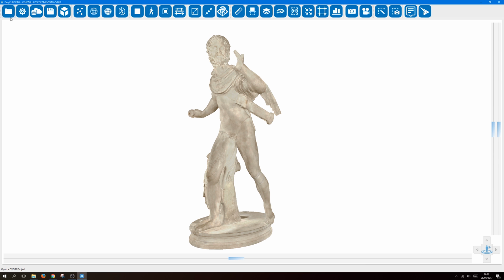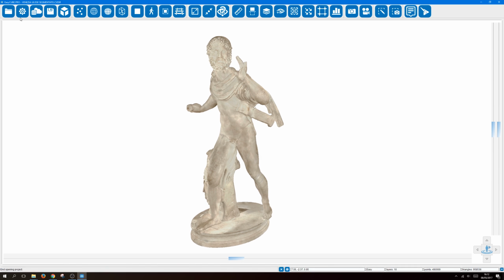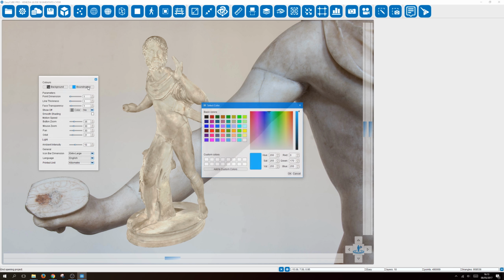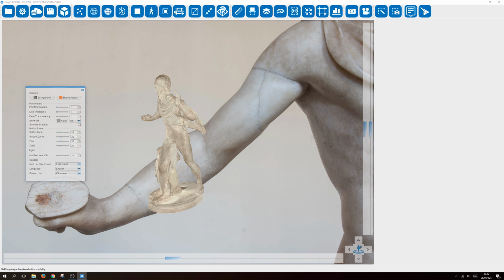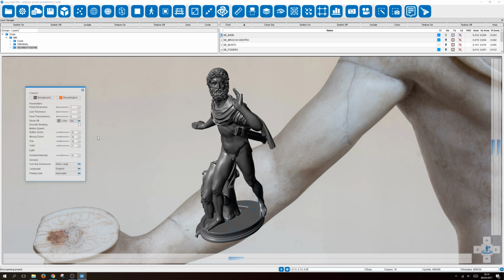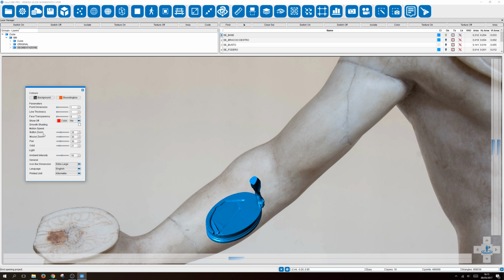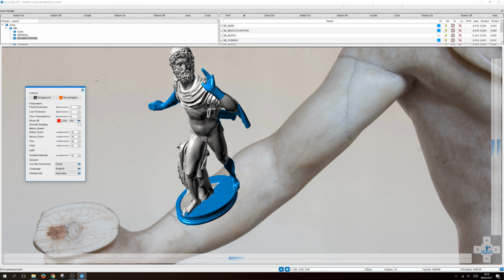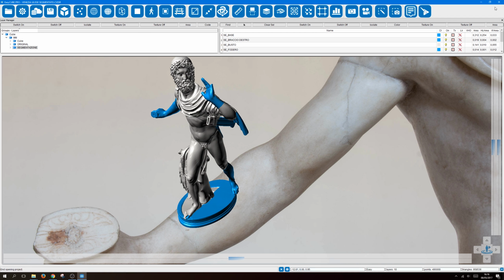Intro & preferences - EasyCUBE PRO